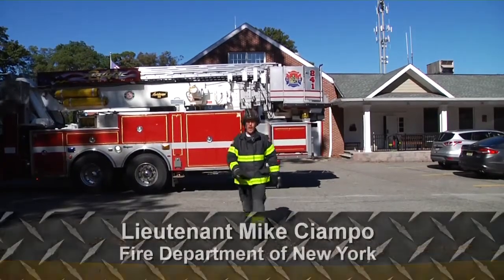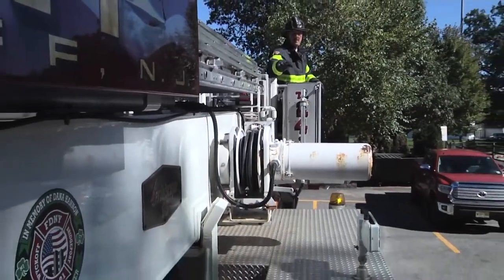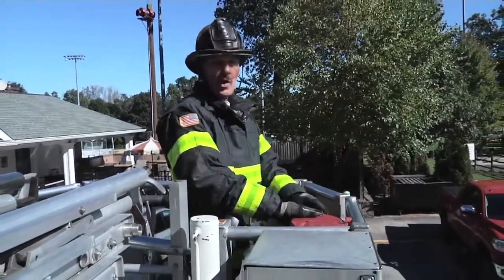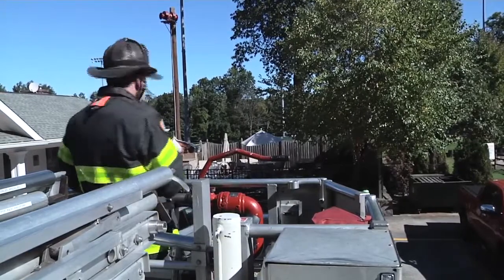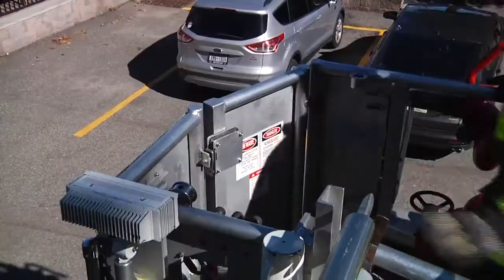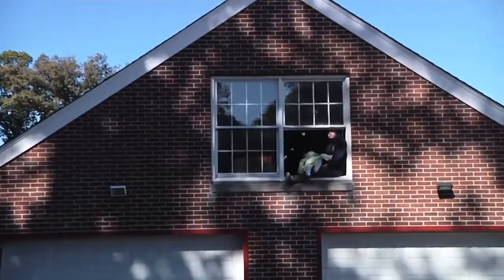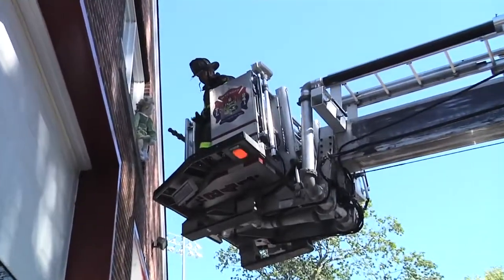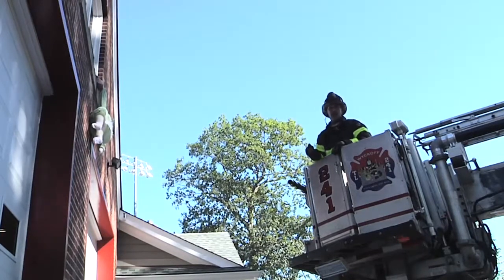Rescue Tips from the Tower Ladder Bucket #6052172996001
Mike Ciampo relays some considerations for making rescues in the tower ladder bucket, including victim approach, interaction, and more.